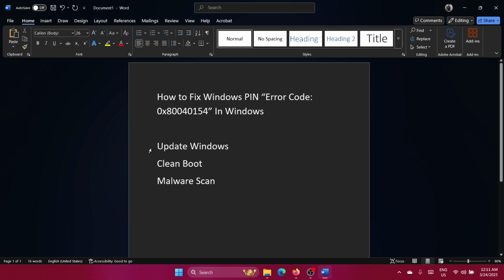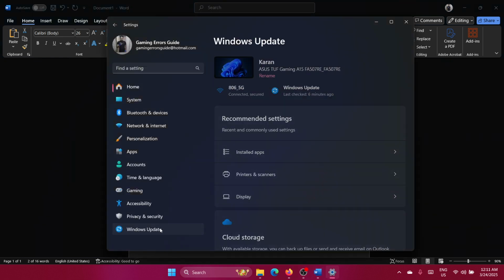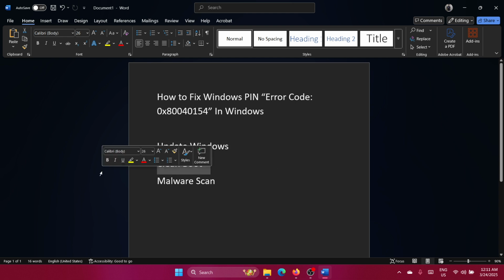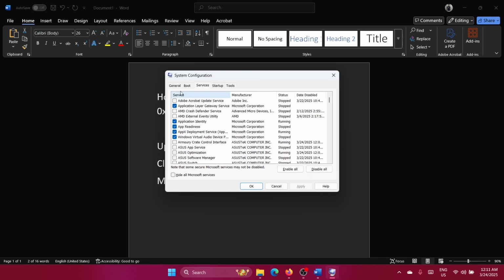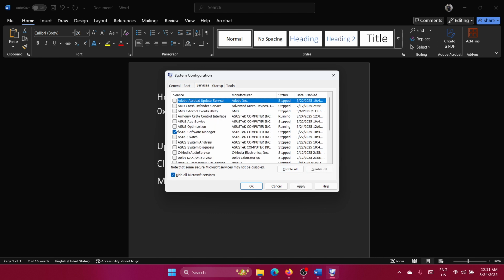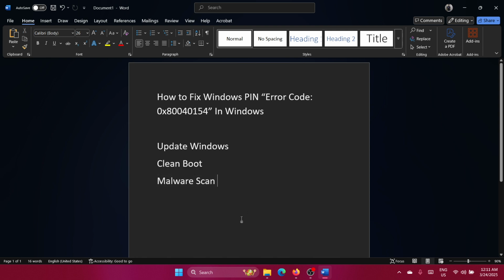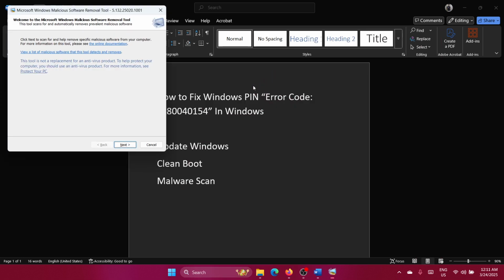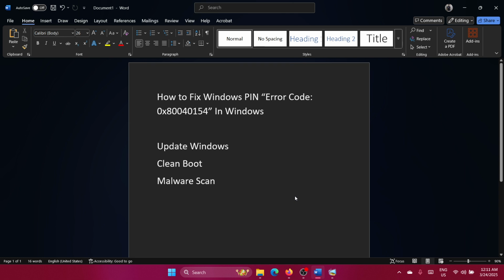How to Fix Windows PIN “Error Code 0x80040154 In Windows 11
Video Title: How to Fix Windows PIN “Error Code 0x80040154 In Windows

If you wish to Fix Windows PIN “Error Code 0x80040154 In Windows 11, then please watch this video.